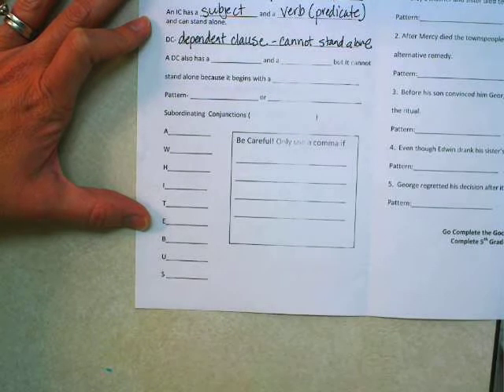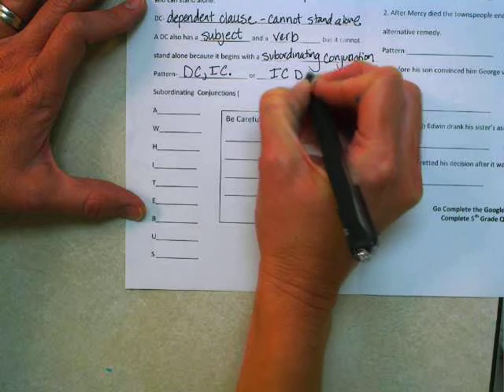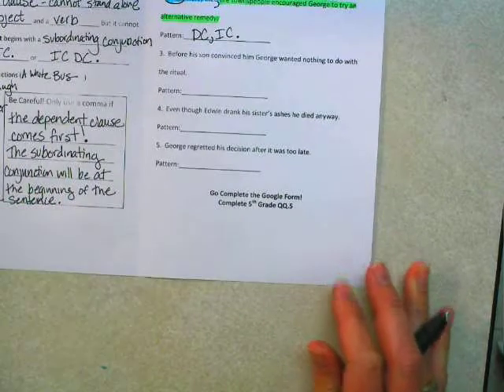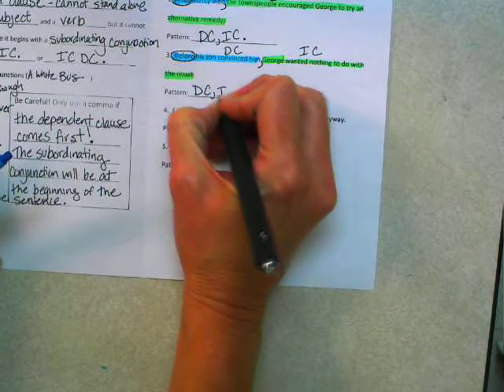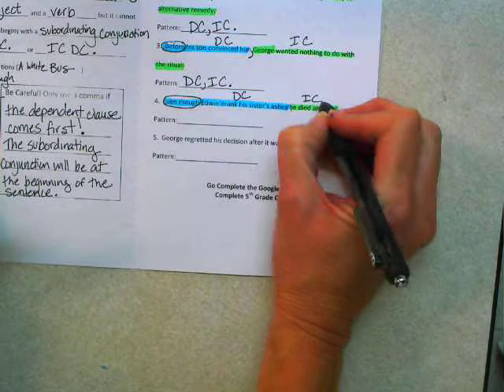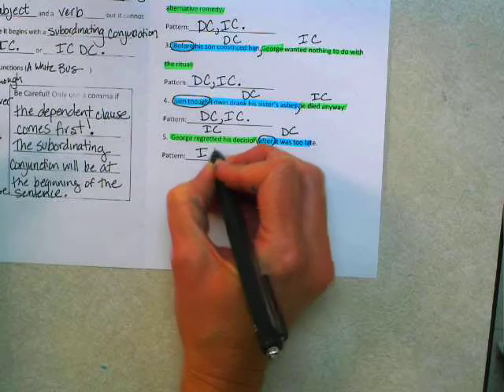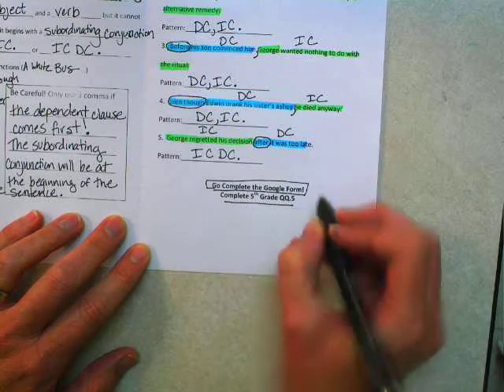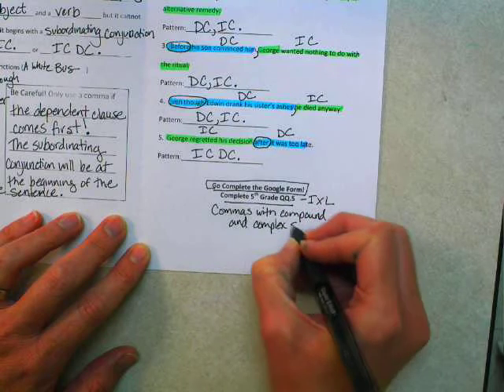Complex Sentence Review